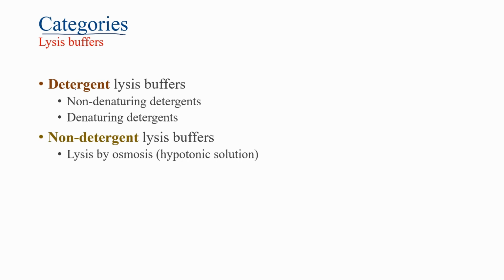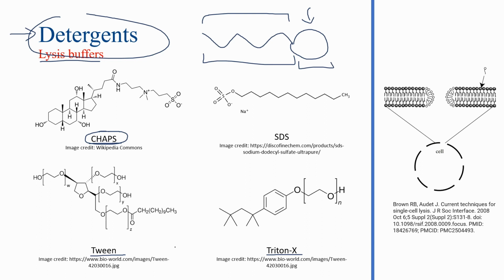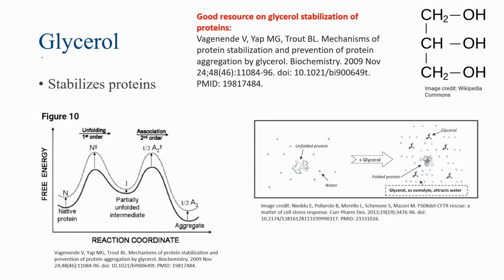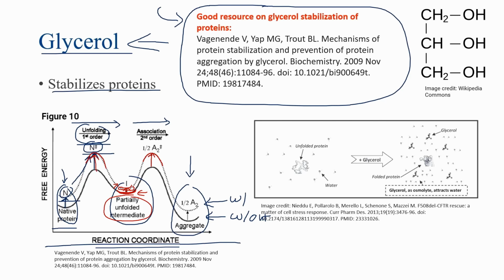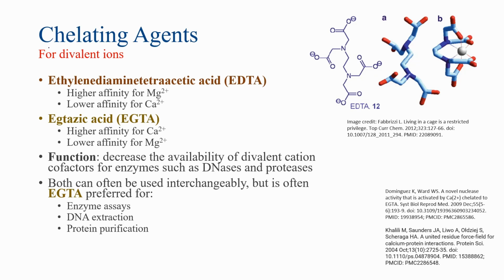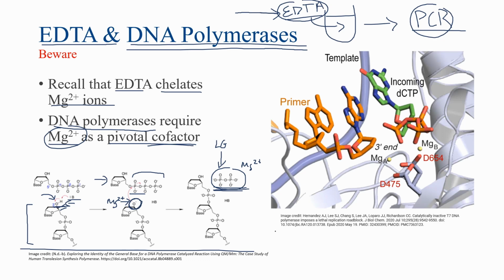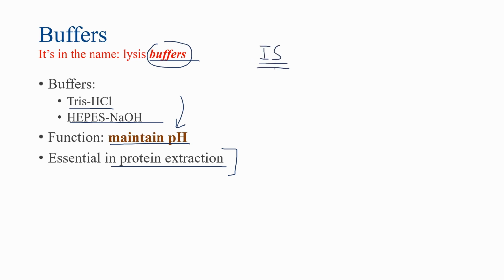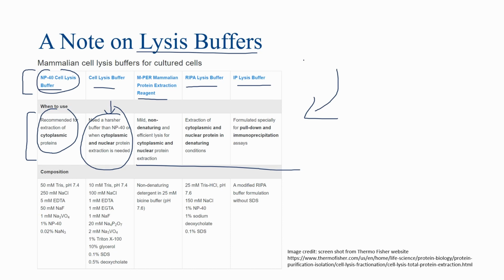Intro To Cell Lysis Buffers